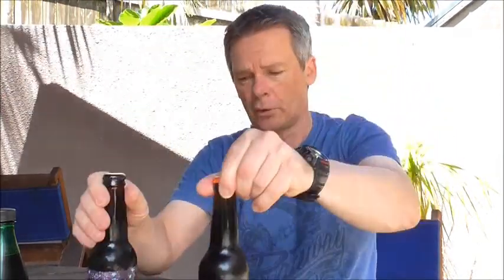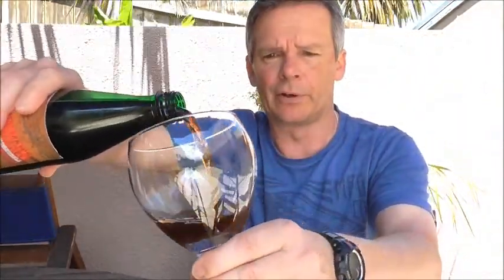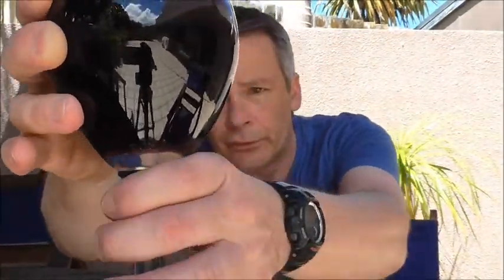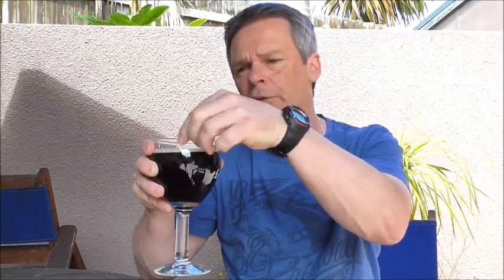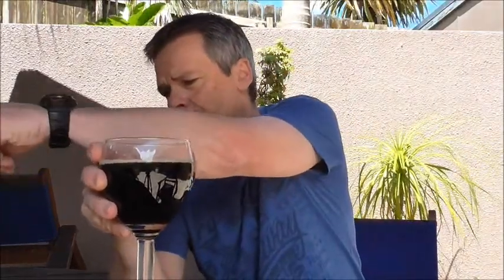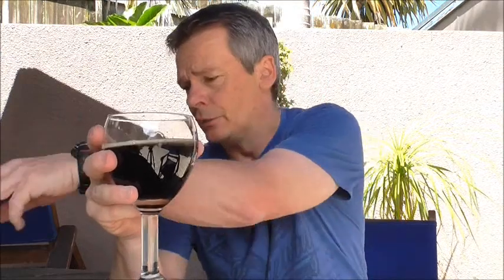Beer Review - Gentleman's Double Barrel Wee Heavy 9% from "Lez'sBrew Tube"